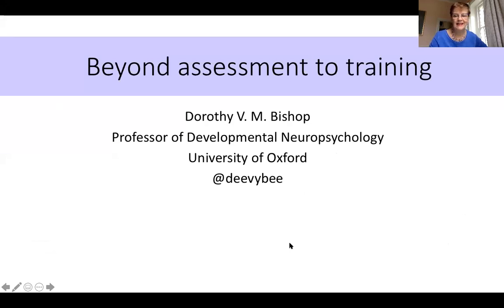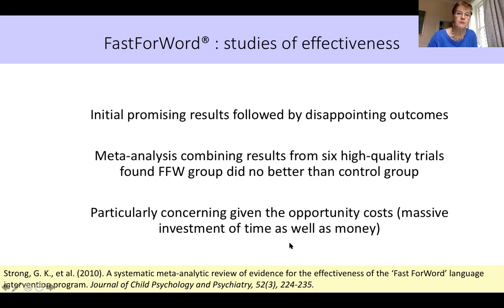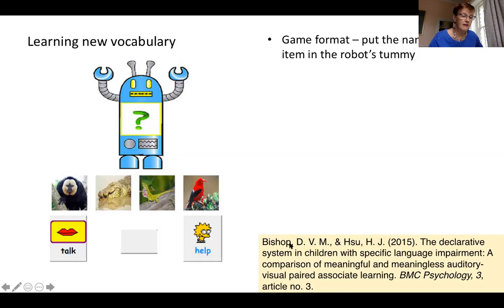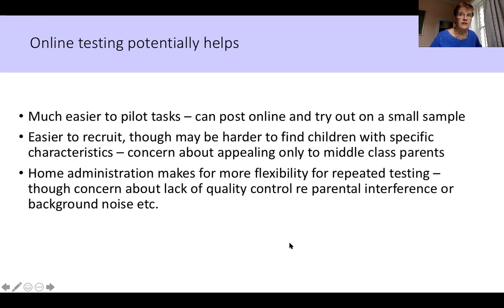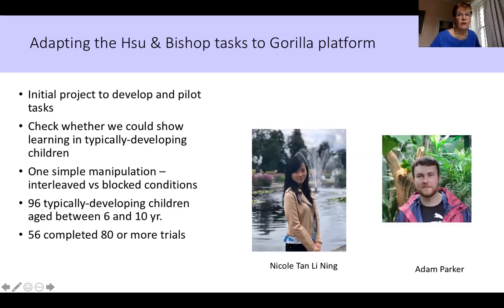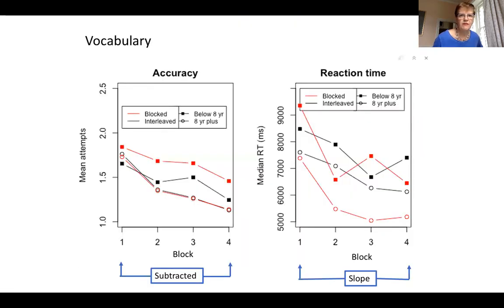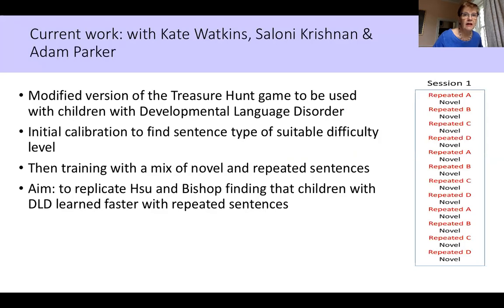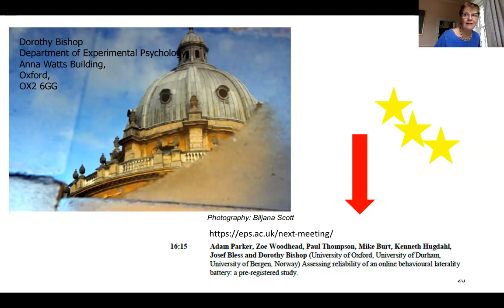BeOnline2020: Dorothy Bishop - Beyond Assessment to Training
Speaker: Dorothy Bishop, University of Oxford,

Topic: Beyond Assessment to Training

Abstract: Computerised methods have potential for training children's language skills by presenting a large number of trials with feedback in a game-like format, and adapting to the level of performance. In a previous study, we trained comprehension of a) new vocabulary and b) reversible sentences to show that children with developmental language disorder (DLD) learned at a similar rate to younger language-matched children. We are now extending this approach to online administration via the Gorilla platform. I will demonstrate our first foray using this method for a student project conducted by Nicole Tan Li Ning, co-supervised by Adam Parker. We were able to demonstrate learning, but found no difference between blocked and interleaved presentation of vocabulary and sentence items for typically-developing children. Children enjoy the tasks, so it is possible to test large numbers to tune test presentation to optimise learning. We are currently exploring an extension to clinical groups.